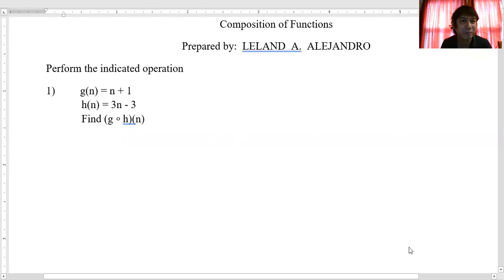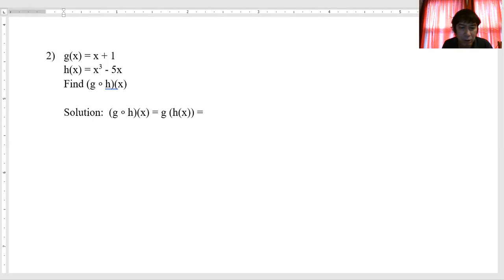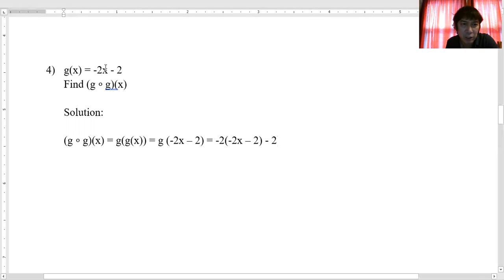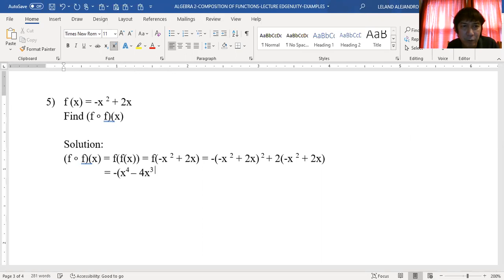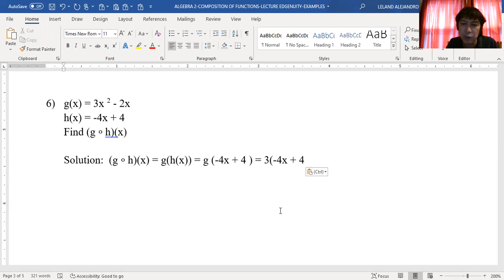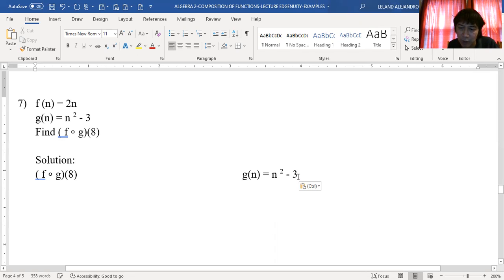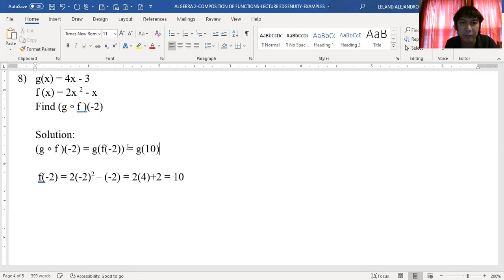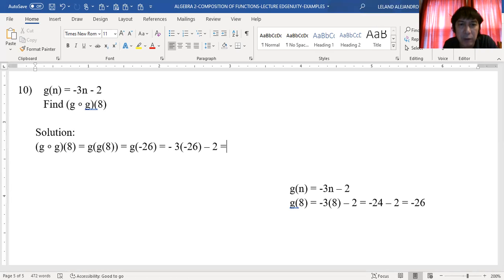Composition of Functions by LELAND ALEJANDRO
This video includes discussed lecture examples about composite functions.  The illustrative examples include function input to another function, given function input to itself, and evaluating composite functions given some numerical value for the variable.